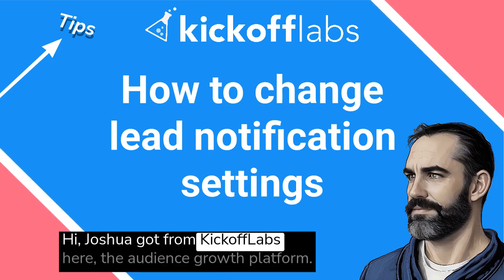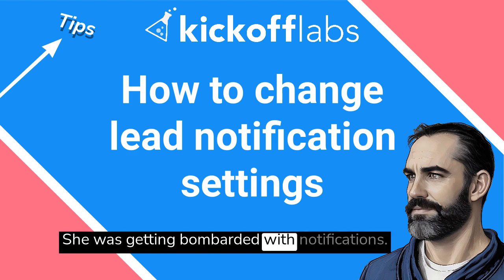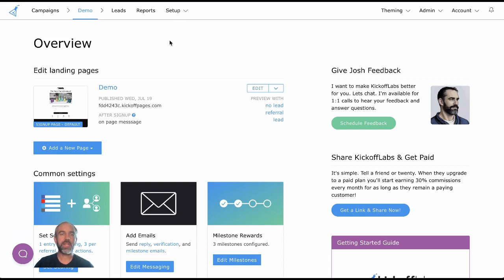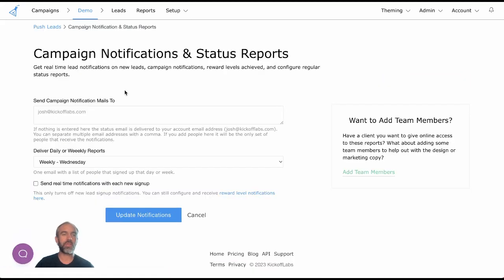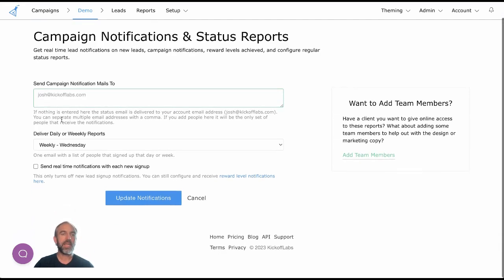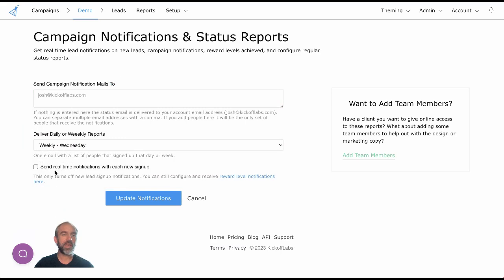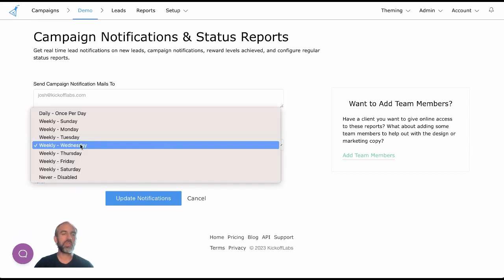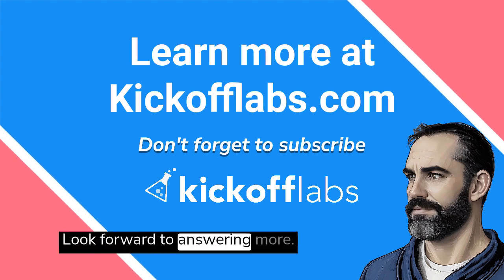How do I change lead notifications settings at Kickofflabs?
This is a video about How do I change lead notifications settings at Kickofflabs?